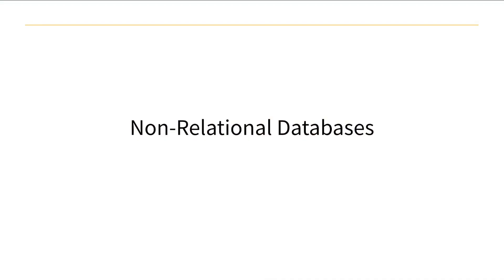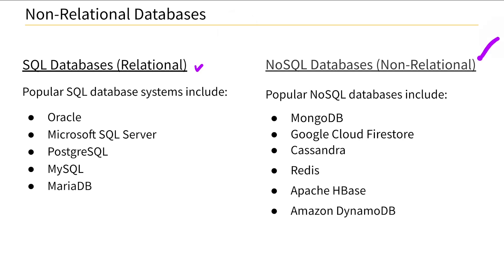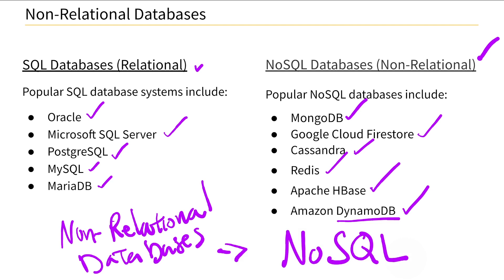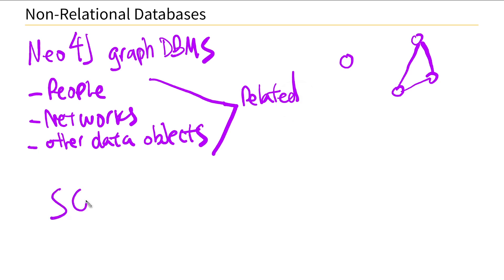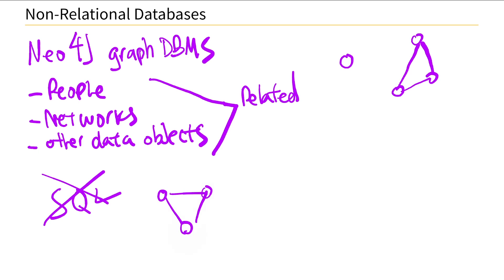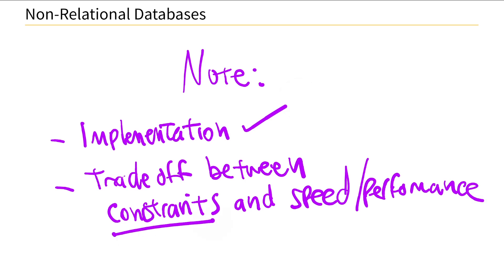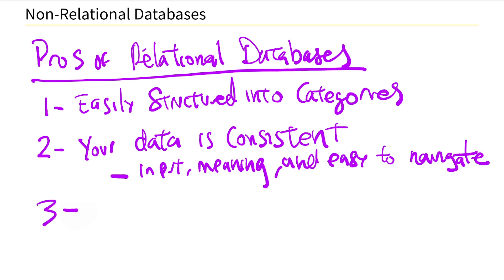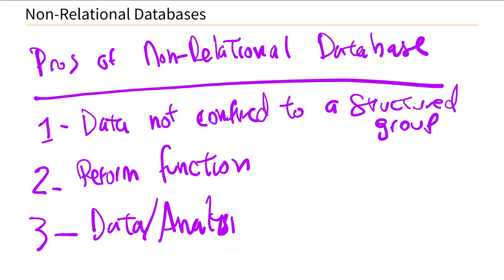What are Non-Relational Databases?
In this video, CBT Nuggets trainer Jonathan Barrios covers NoSQL or non-relational databases. Most databases in use today are relational, meaning they arrange data in rows and columns. But that’s far from the only way to store data. Jonathan explains the major differences between relational and non-relational databases as well as popular examples of both.

If you’ve used Oracle, Microsoft SQL Server, PostgreSQL or MySQL, you’re already familiar with relational database systems and data-processing systems. But non-relational databases and data-processing systems like MongoDB, Google Cloud Firestore, Cassandrea, Redis, and Amazon DynamoDB have unique strengths to consider as well.

When a database is NoSQL, it doesn’t just mean non-relational, it can also mean ‘not-only SQL’, so it might understand a little SQL and have a non-relational open format. One example of a non-relational database is a graph database. Jonathan explains how a graph database relies on relationships between data and why that’s a key differentiator between SQL and NoSQL. He wraps up by exploring when a relational database is the right choice, and when a non-relational database is the better option.

0:00 – Introduction
0:25 – SQL databases (relational) vs NoSQL Databases (non-relational)
2:40 – An example of a non-relational database
4:20 – The trade-off between constraints and performance is the key to non-relational databases
4:55 – Choosing the right type of database for your needs

Make an impact and apply to be a CBT Nuggets trainer